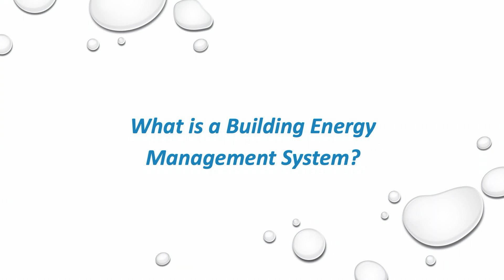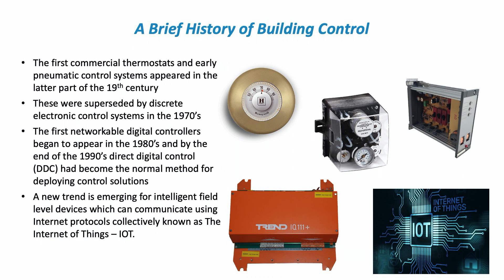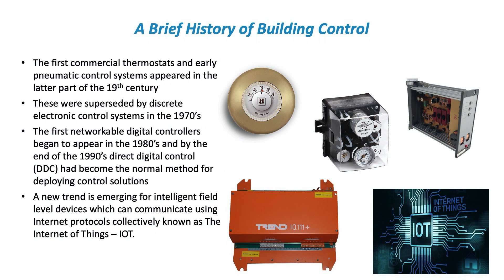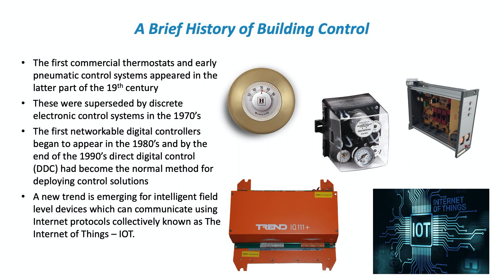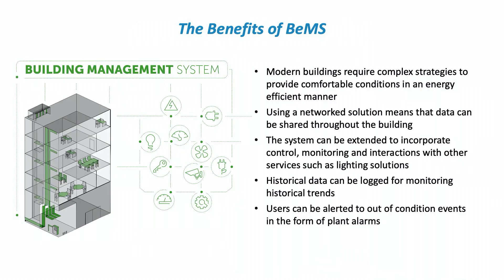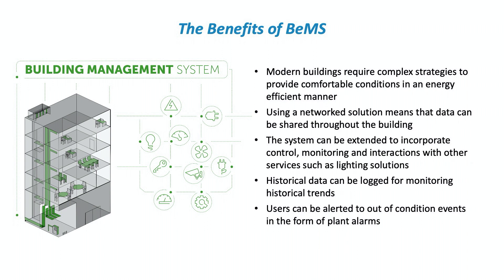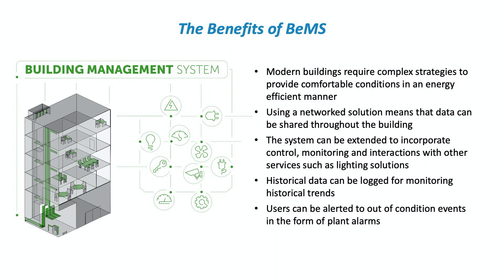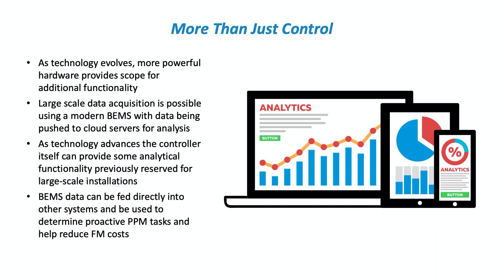Introduction to BeMS - Part 2 - What is a Building Energy Management System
Part 2 of an online webinar aired on 16/04/2020 introducing the basic concept of Building Energy Management Systems and smart building technology.